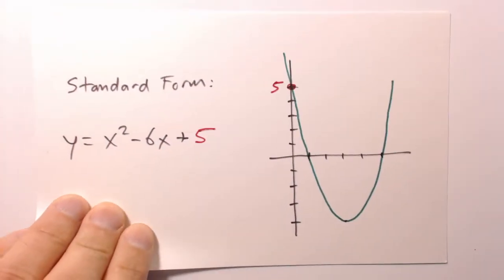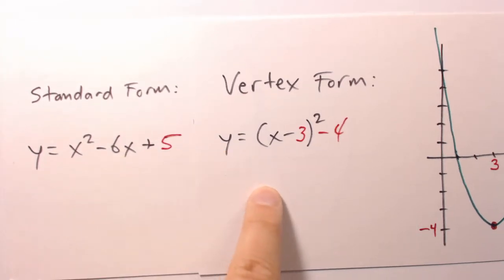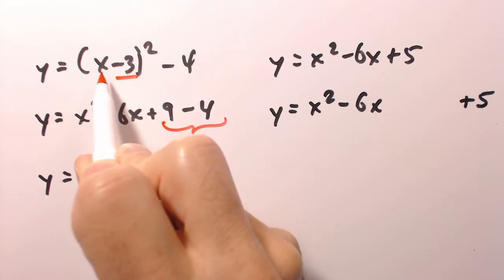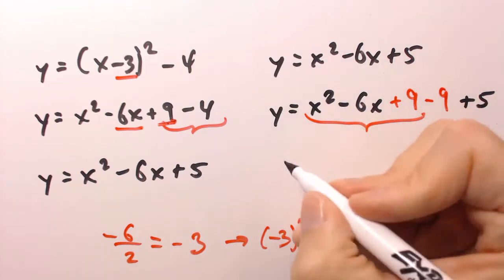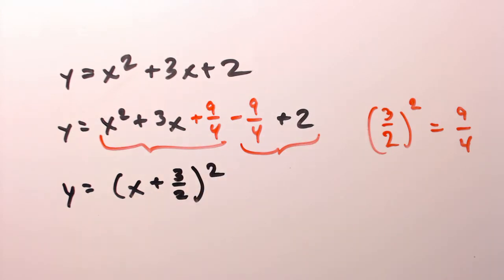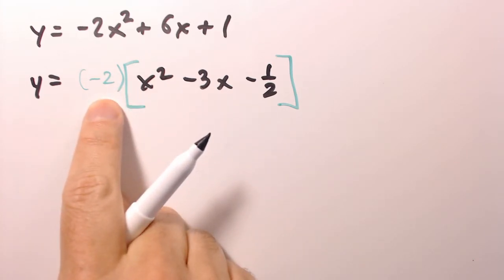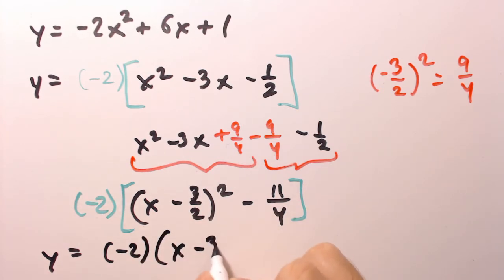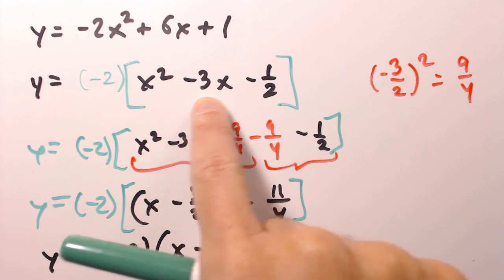Completing the Square